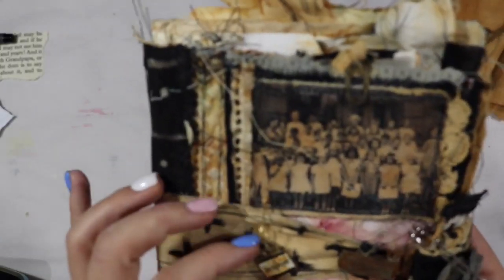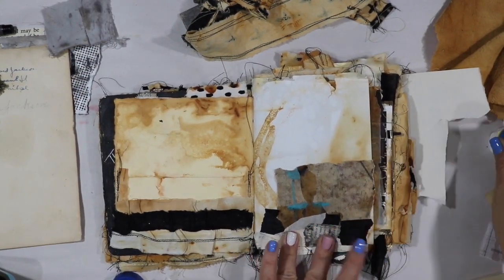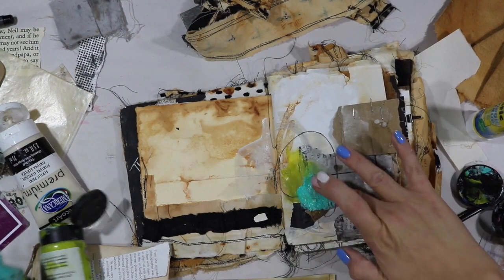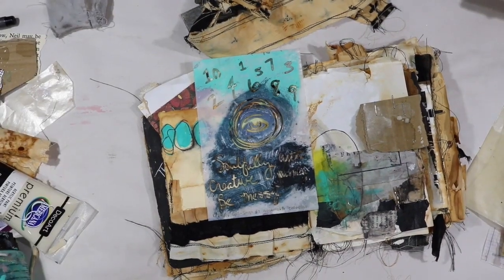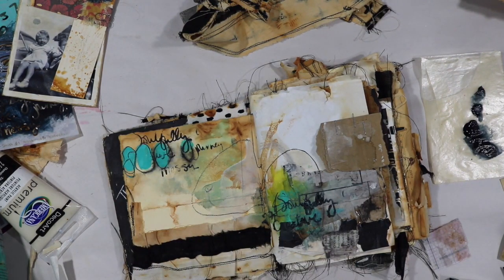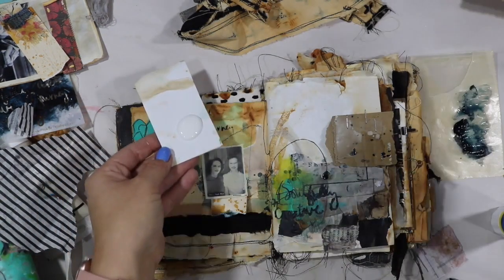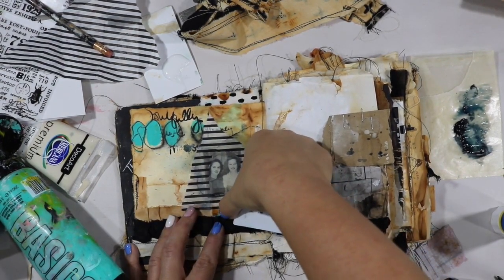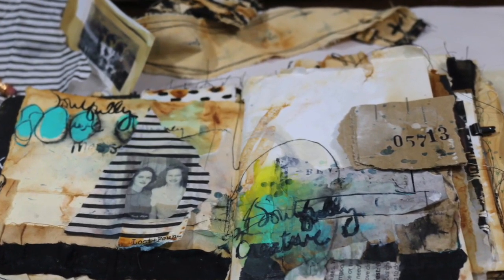New Journal- Easy Collage, Mixed Media